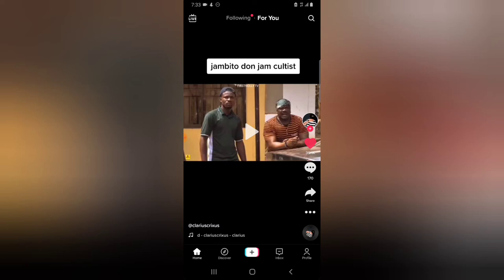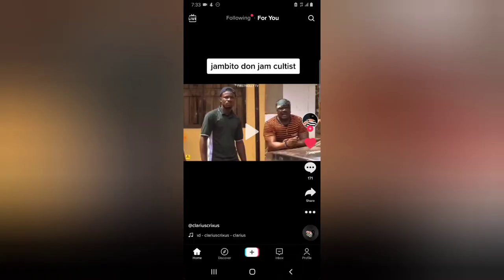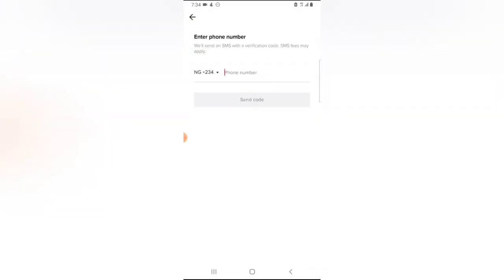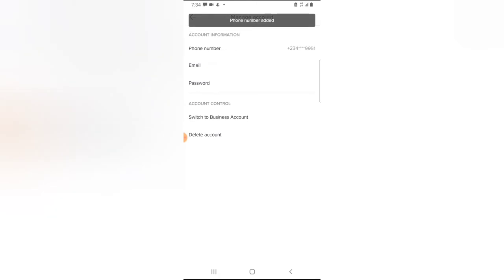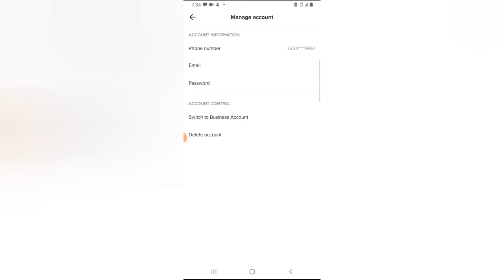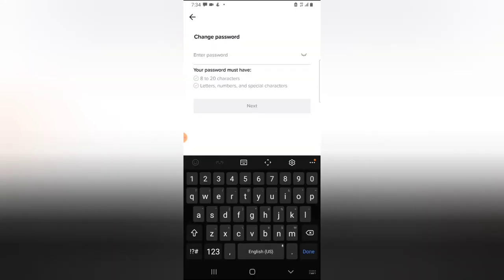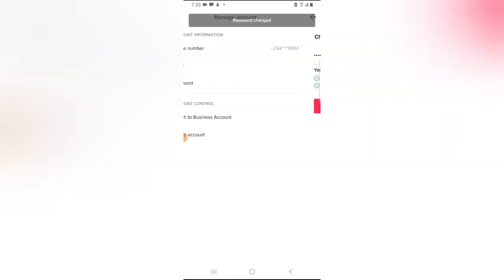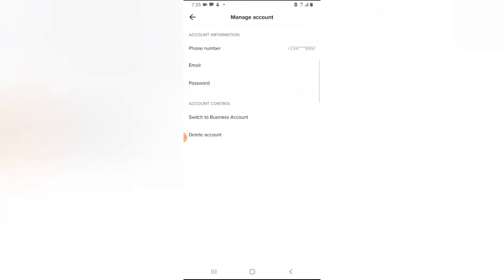how to change password on TikTok | change also email and phone number of your TikTok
how to change password on TikTok, i will show you how to change your phone number and email also.